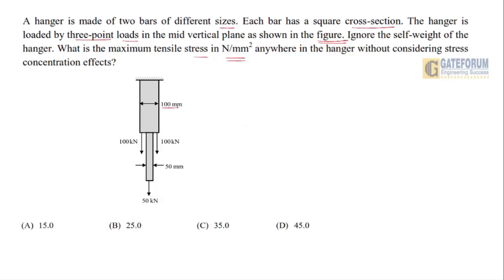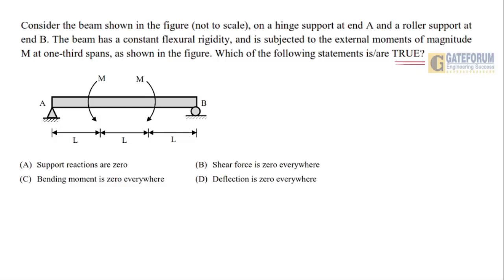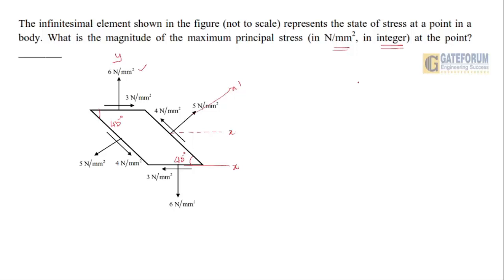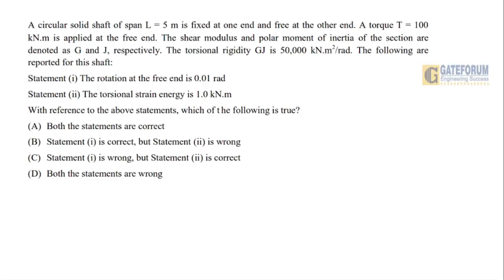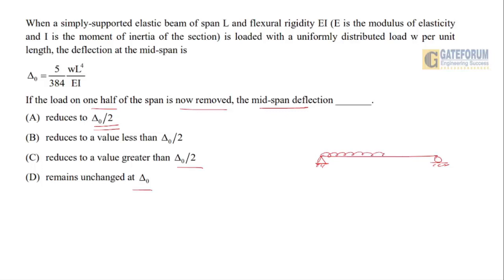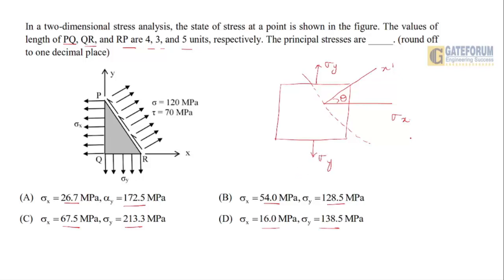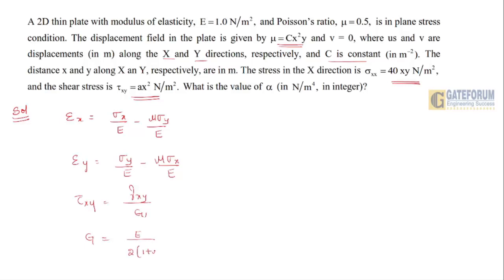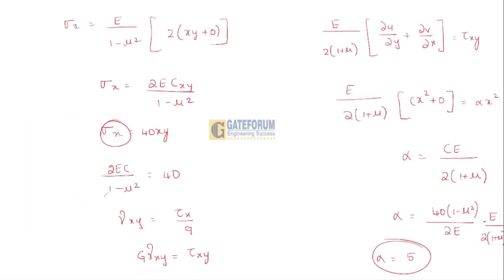GATE 2023 Exam Solutions I Solid Mechanics I Set 1 & Set 2 I Civil Engineering